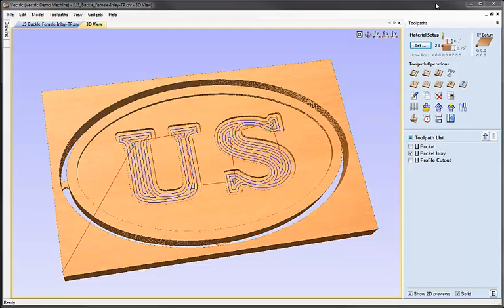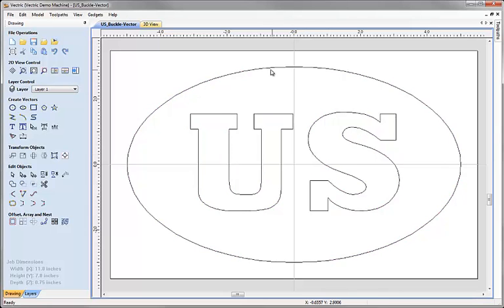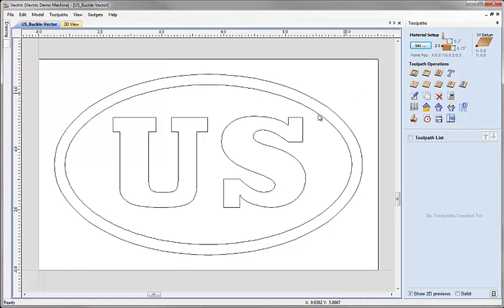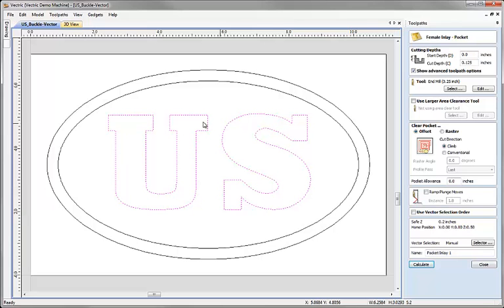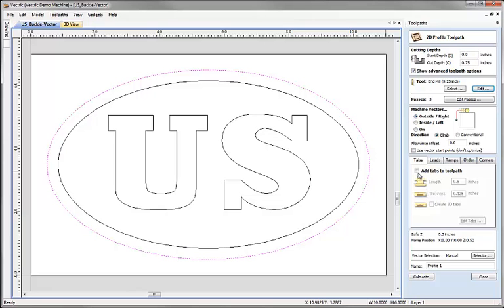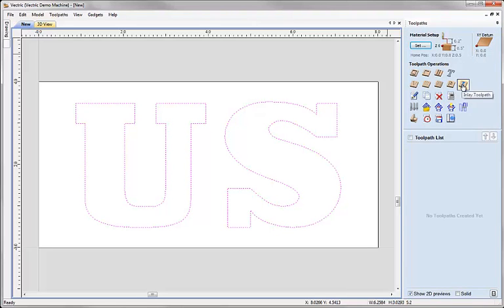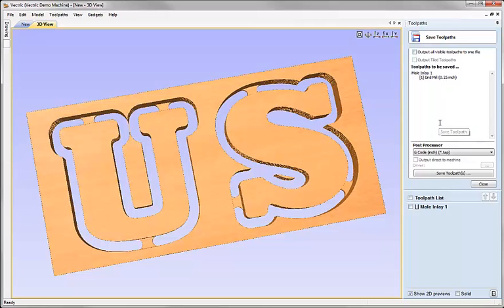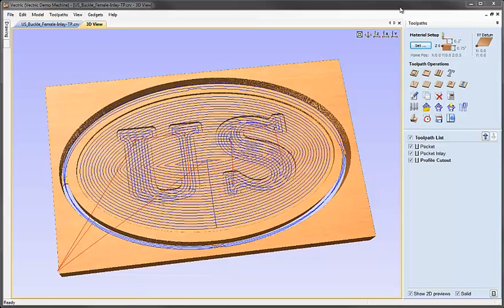C05C - US Buckle Photo - Toolpath Creation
The first videos starts with importing an image then shows how to use the guidelines to create snap points to help draw good quality, accurate vectors over the image. The node editing is used extensively to edit the vectors. The toolpath section looks at the calculation of Inlay toolpaths to allow parts that would be cut separately to fit together.